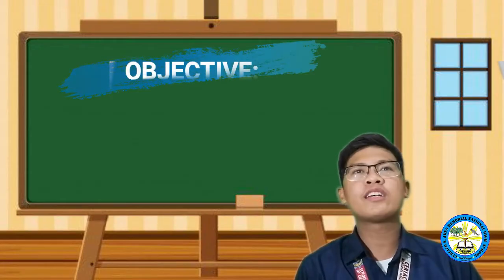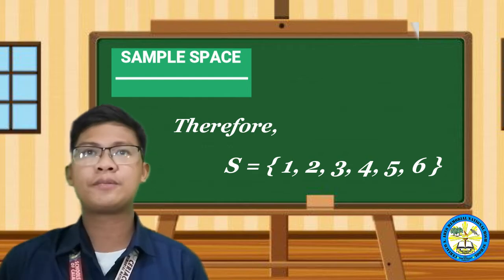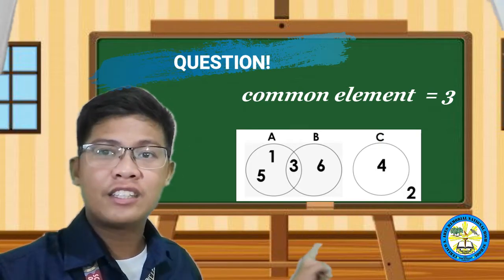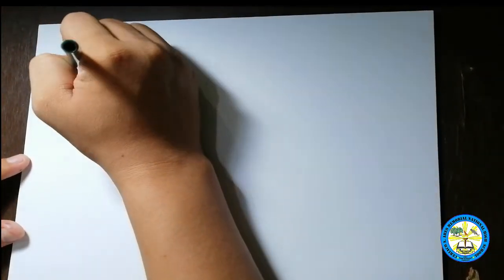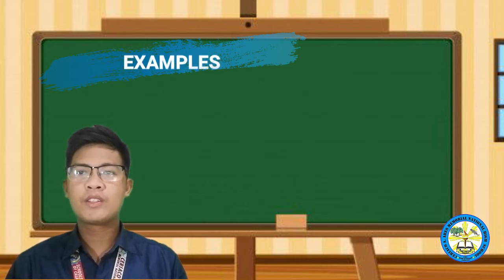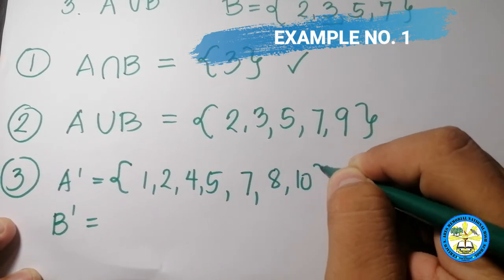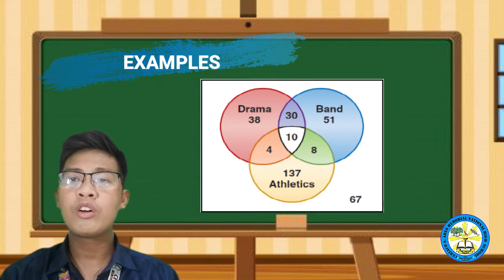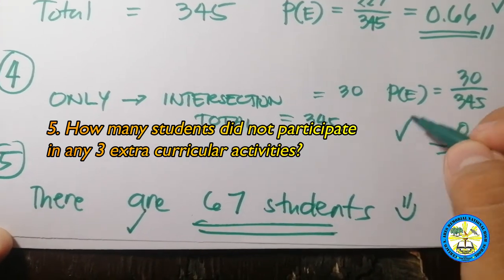COT 1 RSP: Mathematics 10: Union and Intersection of Two Events(Week 6)